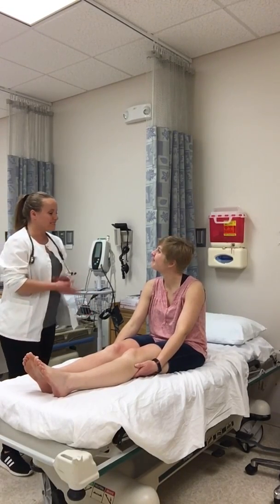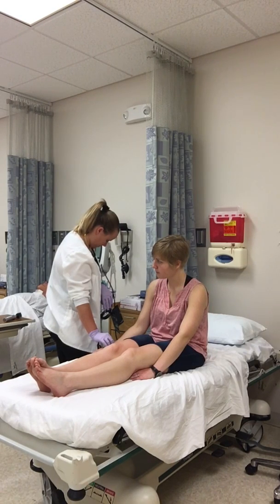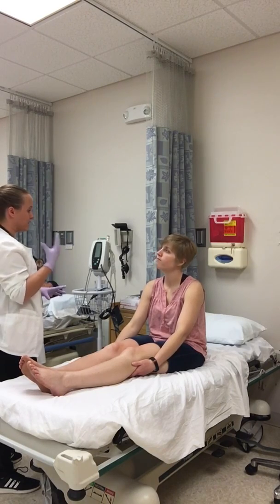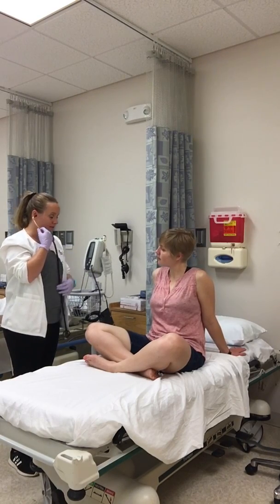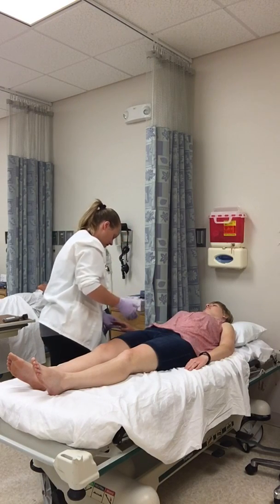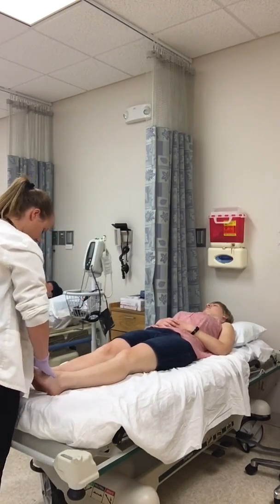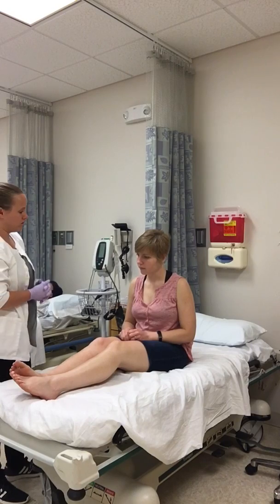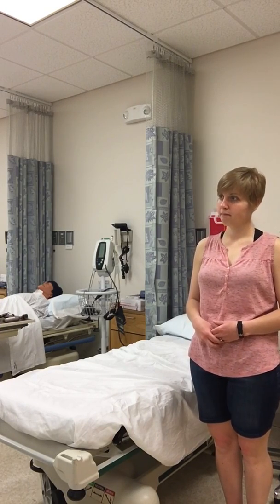Health Assessment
This video consists of the required physical exam elements for Old Dominion University's BSN program in 2019.